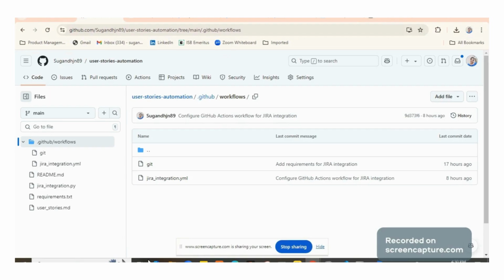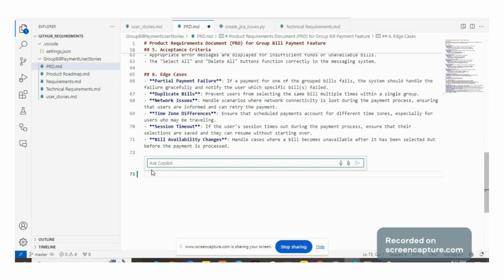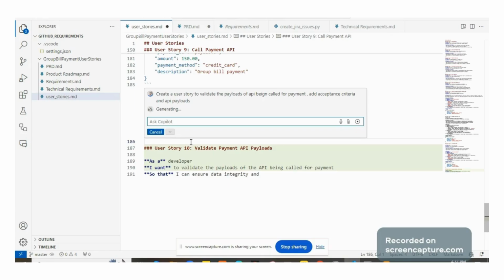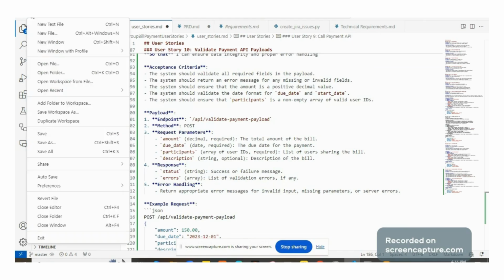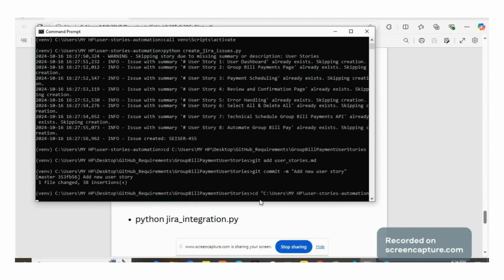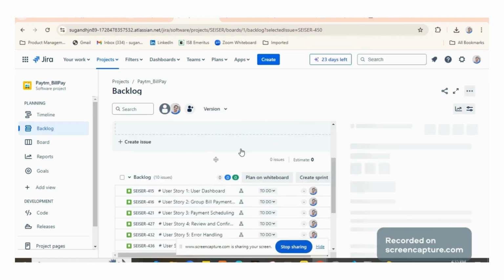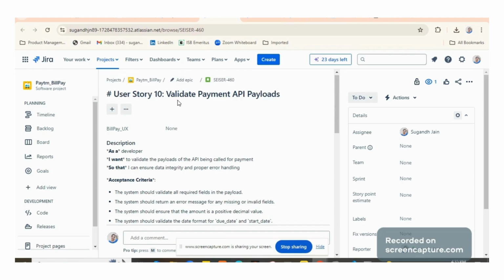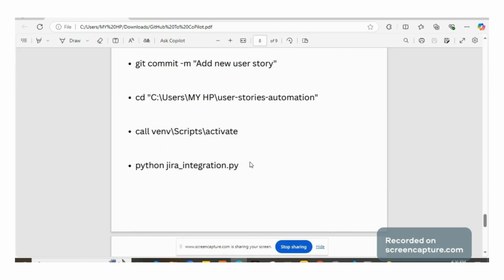GitHub CoPilot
𝐖𝐚𝐧𝐭 𝐭𝐨 𝐜𝐫𝐞𝐚𝐭𝐞 𝐏𝐫𝐨𝐝𝐮𝐜𝐭 𝐀𝐫𝐭𝐢𝐟𝐚𝐜𝐭𝐬 𝐢𝐧 𝐬𝐞𝐜𝐨𝐧𝐝𝐬?

(𝐏𝐑𝐃𝐬, 𝐔𝐬𝐞𝐫 𝐒𝐭𝐨𝐫𝐢𝐞𝐬, 𝐓𝐞𝐜𝐡 𝐒𝐩𝐞𝐜𝐬, 𝐏𝐫𝐨𝐝𝐮𝐜𝐭 𝐑𝐨𝐚𝐝𝐦𝐚𝐩𝐬)

Struggling to write tech stories, API payloads, or endpoints? 🚧

Or wish you could automate tasks in project management tools like Jira or Azure with just a few clicks?

𝐆𝐢𝐭𝐇𝐮𝐛 𝐂𝐨𝐩𝐢𝐥𝐨𝐭 is here to revolutionize your process ! 🎉

From automating tasks to integrating seamlessly with Slack, Confluence, and more, Copilot can save you time and effort - all while boosting productivity!